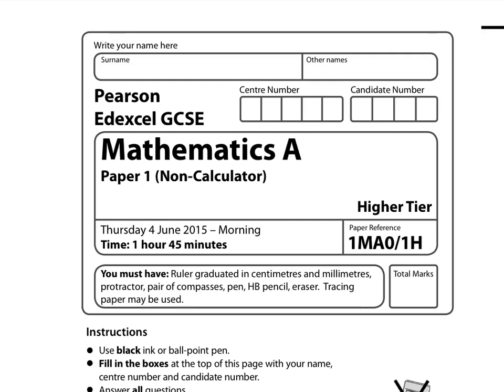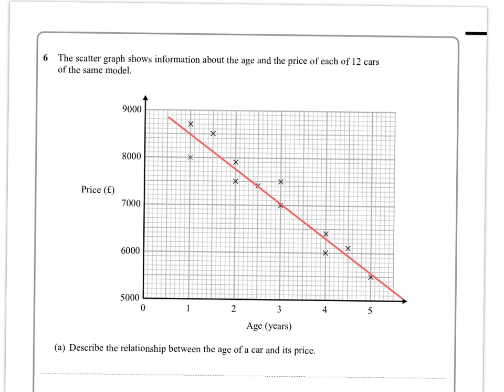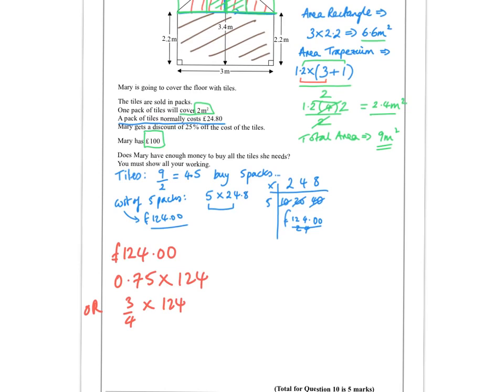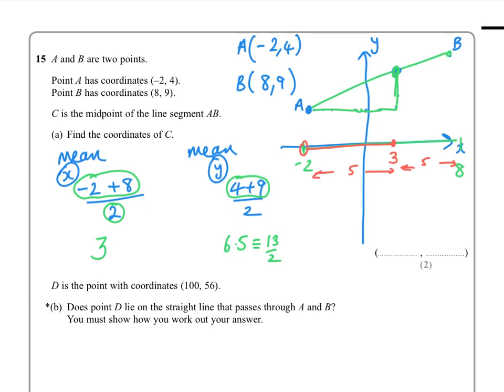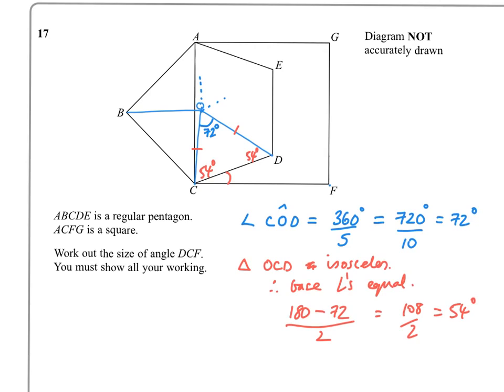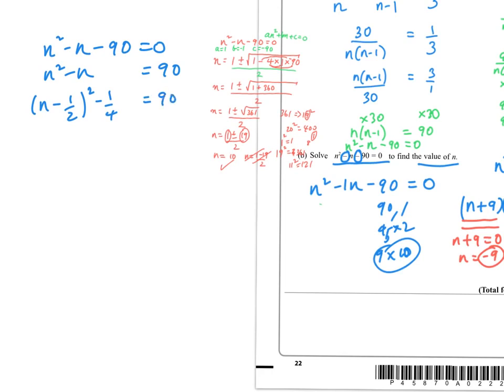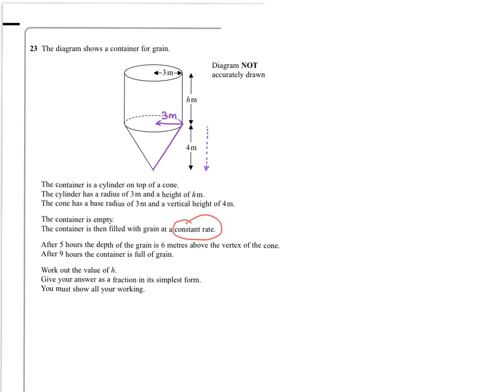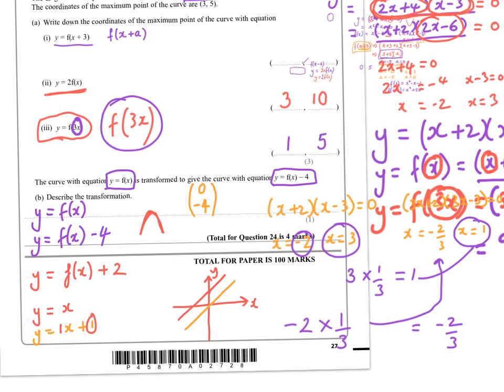GCSE Maths Edexcel June 2015 Non Calculator Full Paper